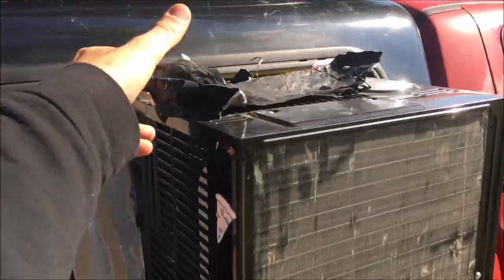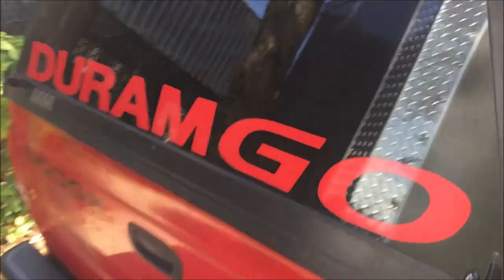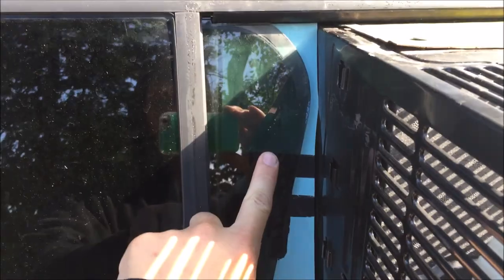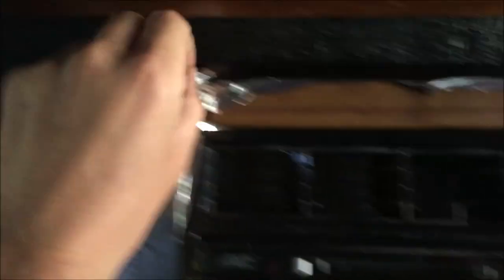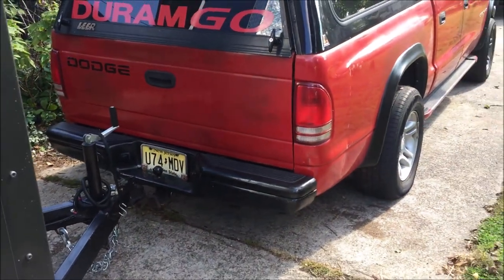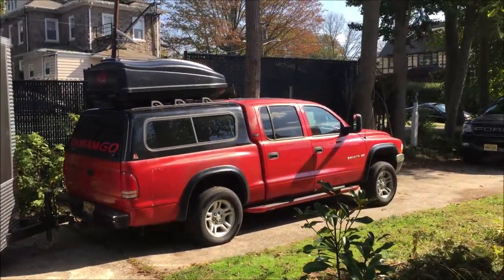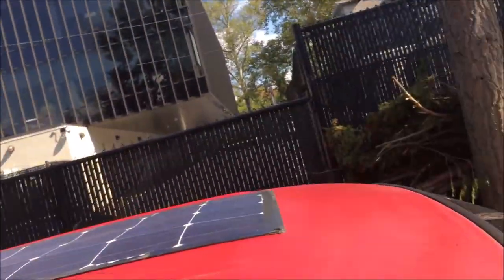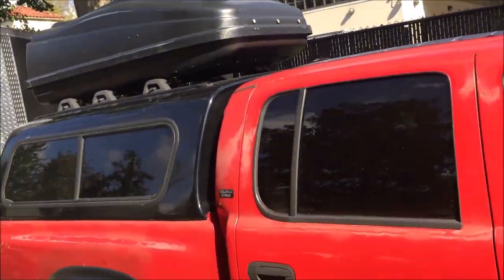The AC Window Unit in My Pickup Truck Camper Rig!!!